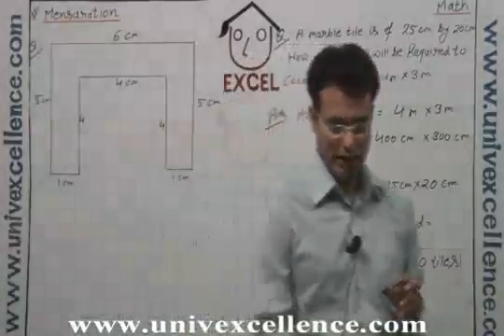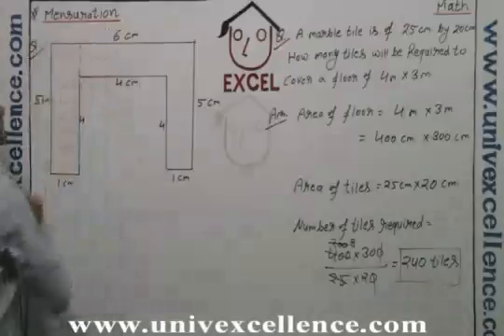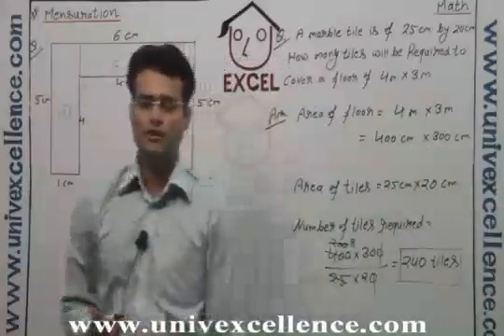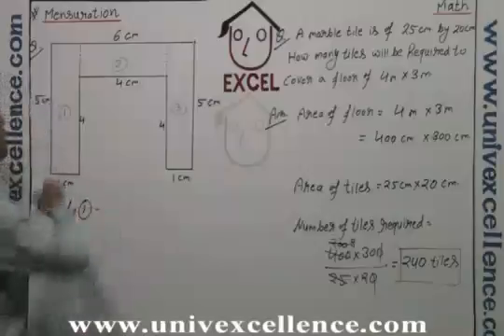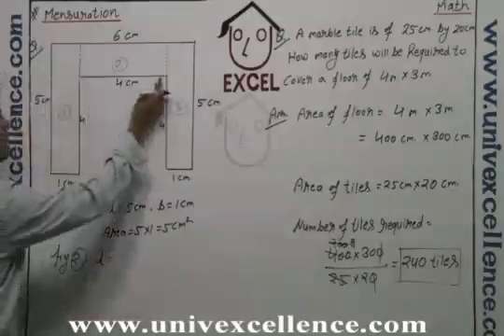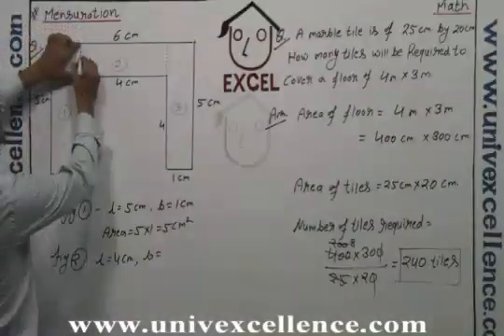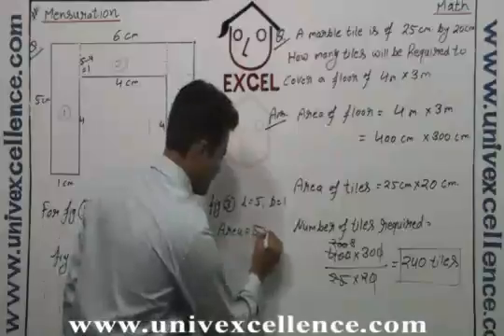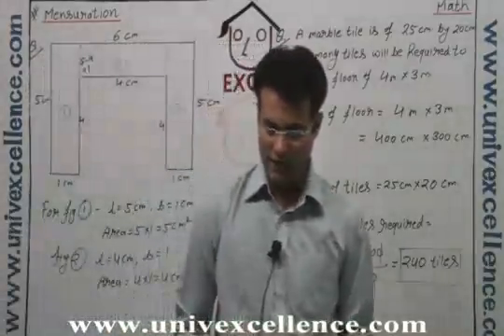Class 6 Math Mensuration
Bhagatsir provides Video Lectures in Apni Bhasha . This Video covers Class VI Mathematics Mensuration covering Topic Mensuration. Developed with Images, Smart Art and Learning Techniques it offers easy remembering Avdhan Science to students.  Each Video contains learning & remembering science 'Avdhan' it makes you learn and understand easily.